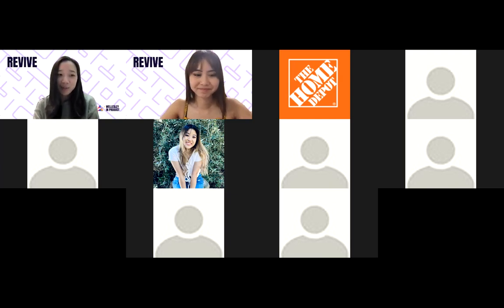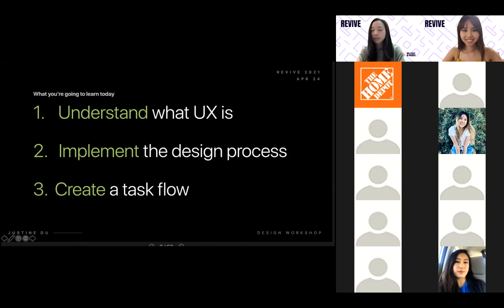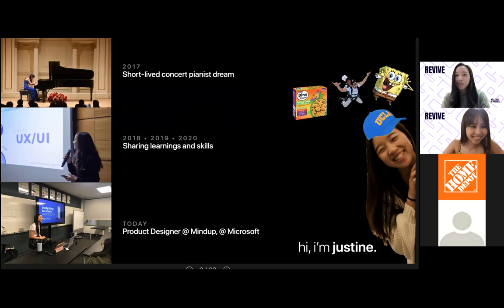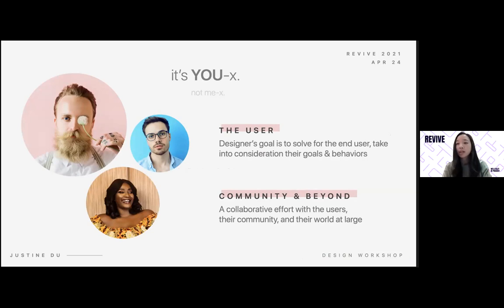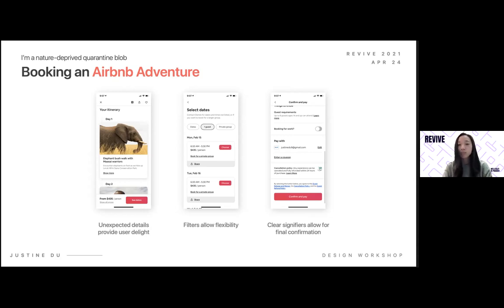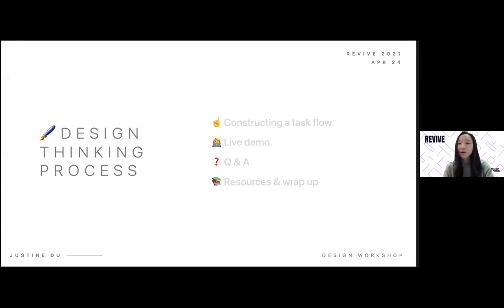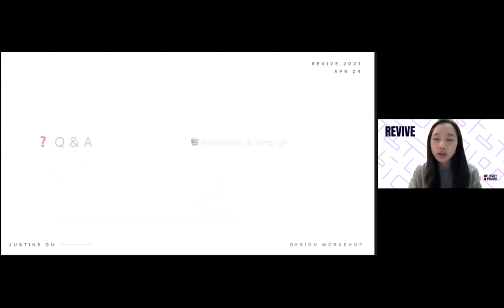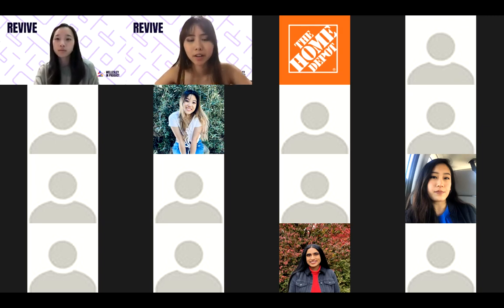REVIVE Workshop - Building Out a Bulletproof Interaction Flow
REVIVE is Wellesley's first ever designathon challenging participants to redesign a failed or forgotten product.

In this workshop, we learn how to use Figma to incorporate UX/UI strategies to design a product people love. This is a beginner-friendly workshop that covers what the UX Design Process entails, why it's important to any product, and how to implement a successful process into your project with a bulletproof interaction flow in Figma. Join Justine Du, a Product Designer at Microsoft and Mindup, as she walks through the fundamentals of UX Design!

Justine is a Product Designer @ Microsoft and Mindup and UCLA Class of 2021.